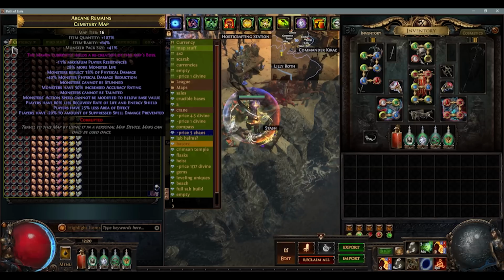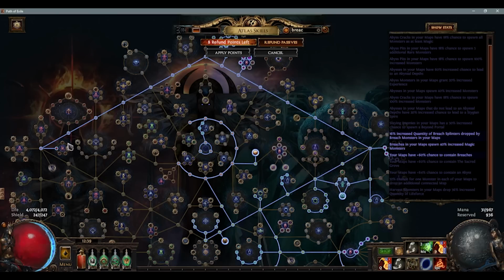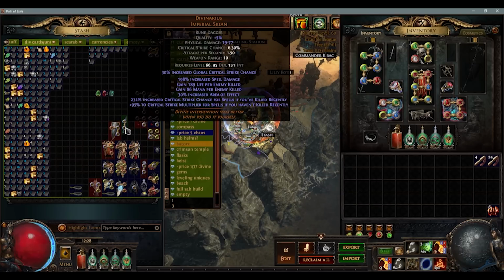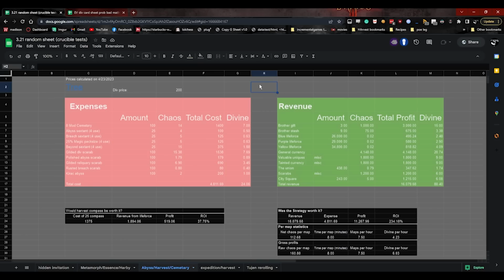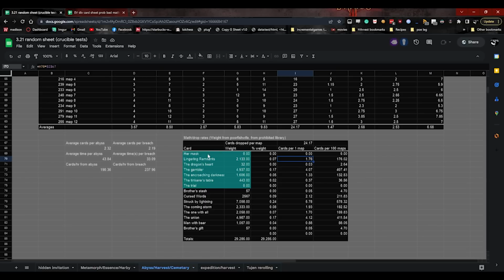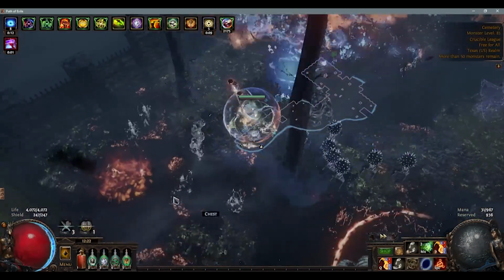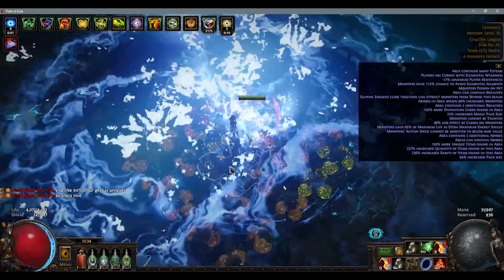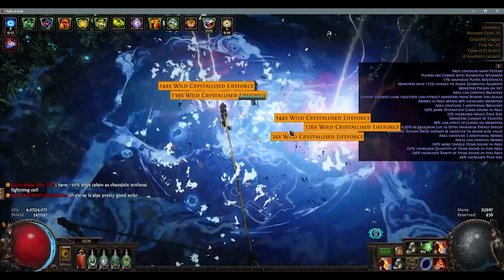Cemetery Brother's Gift Farming with Breach and Abyss. 60 Divine profit 100 maps. Path of Exile 3.21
0:00 intro/Setup
0:40 Atlas tree explanations
3:06 Loot results
6:42 Spreadsheet results
7:46 Opinions on the strategy
8:17 Div card math/science
10:23 Map showcase
15:06 Harvest showcase

Setup:
8 mod Cemetary
Gilded divination scarab
Gilded reliquary scarab
Polished abyss scarab
Rusted breach scarab
Abyss sextant (4 use)
Breach sextant (4 use)
25% Magic packsize (4 use)
Beyond sextant (4 use)
Abyss kirac